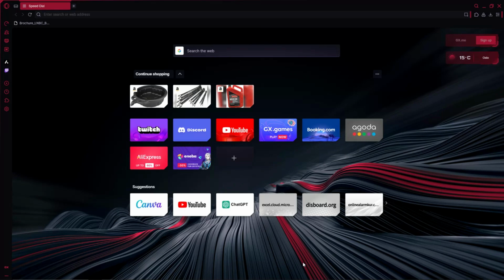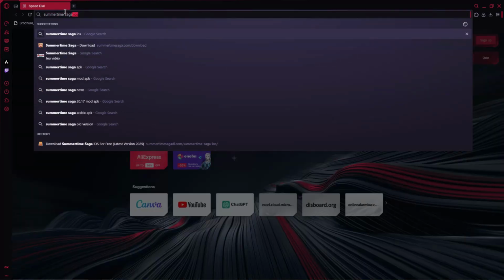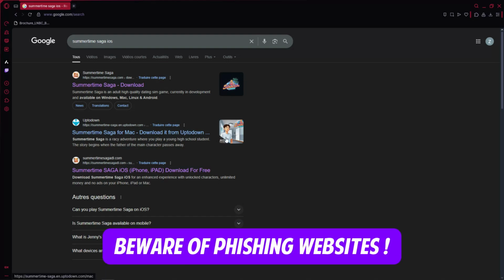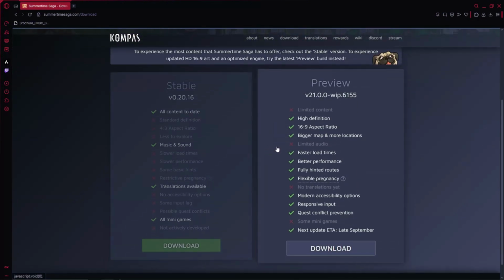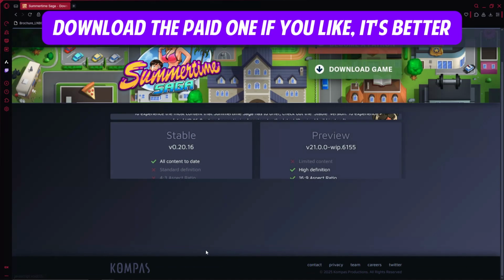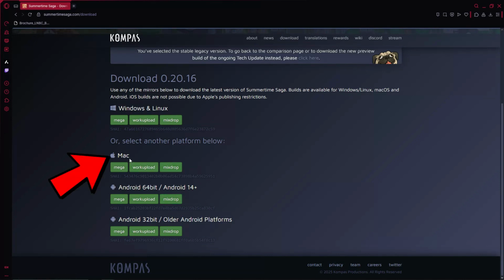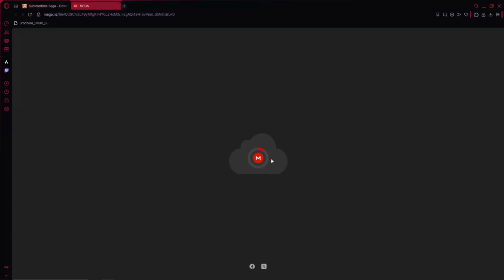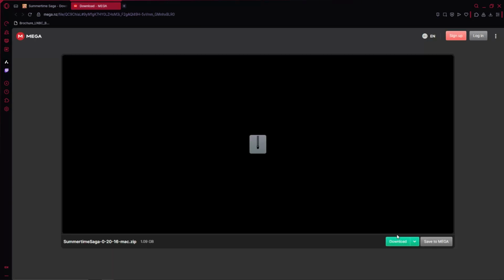Can I Get Summertime Saga On iOS | How To Get Summertime Saga On iOS!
Learn how to download and play Summertime Saga on your iOS device. This guide provides step-by-step instructions to install the game safely and start playing on iPhone or iPad.